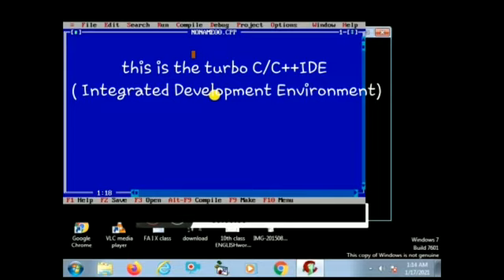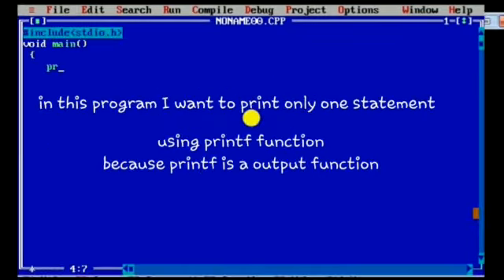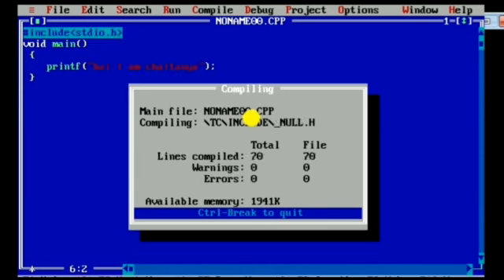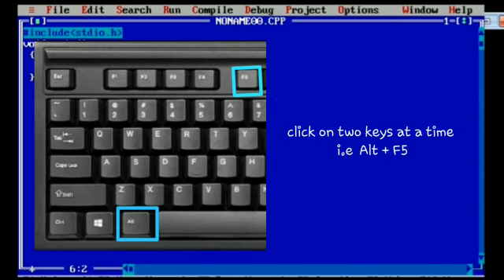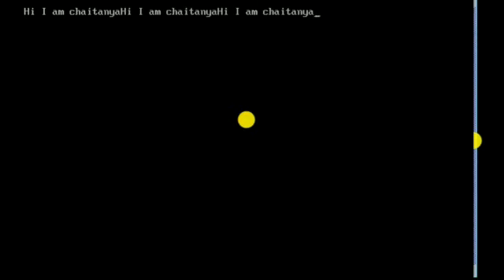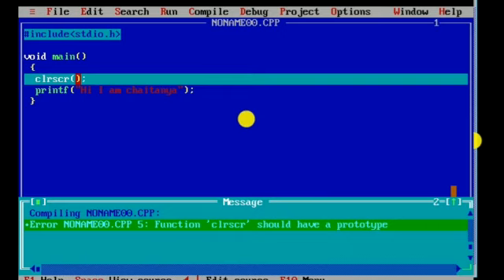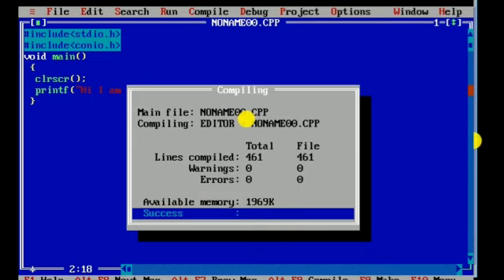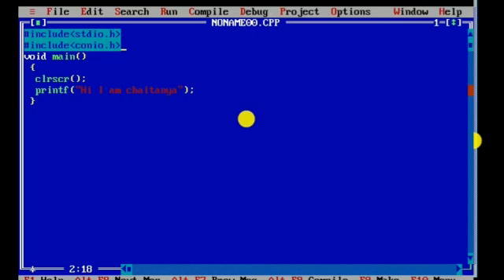C PROGRAMMING FOR BEGINNERS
C PROGRAMMING FOR BEGINNERS , How to compile, run , how to see output , how to clear the screen , clrscr function, getch function , how to avoid ALT F5 STEP